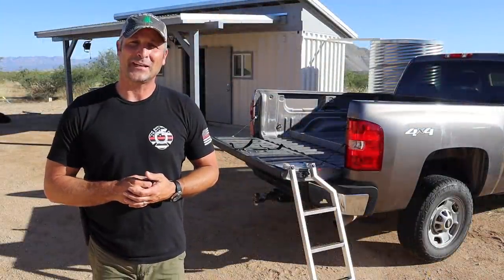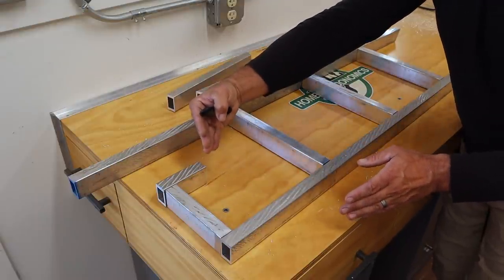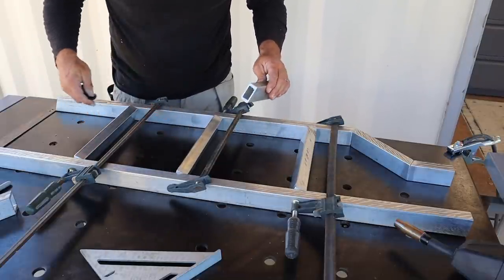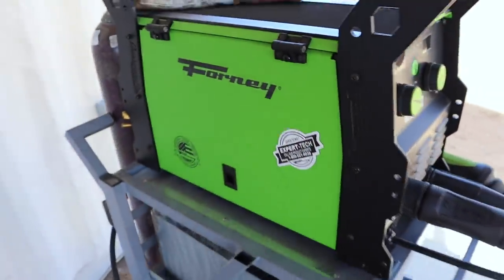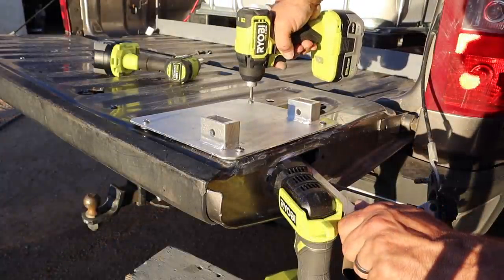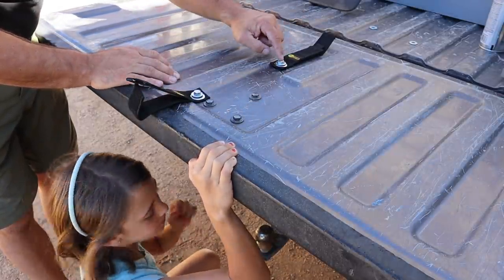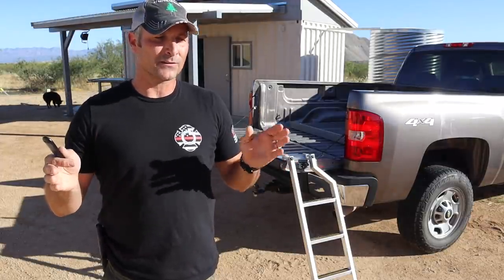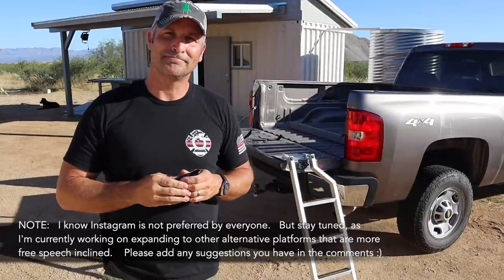DIY Tailgate Ladder - How to Make ( Plus a Welding Gear Giveaway! )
Today I'm making a DIY Aluminum Tailgate ladder for my truck.   In the video I'll show how I cut the aluminum, welded it with a spool gun, created some custom brackets, and used some standard hardware to allow it to flip into the truck tailgate and lock in place.

And I'm quite confident some of you might be wondering, is it even worth the effort over just buying one?    Well, I will address both the economics of it as well as my thoughts on how just "saving money" isn't the only benefit of doing things yourself.    There's often a lot more to be gained from experiences like this if you'll embrace all the aspects of the process!

Please let me know if you have any questions!  - Joe

Homesteadonomics